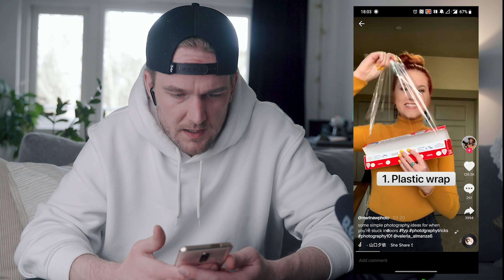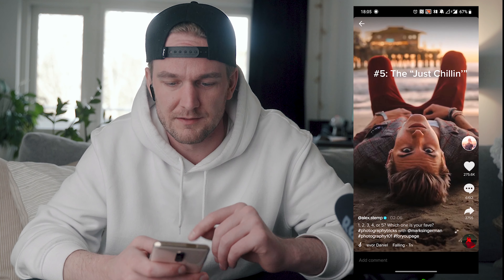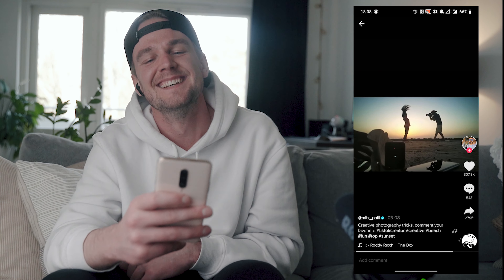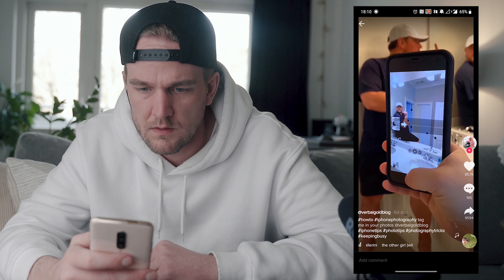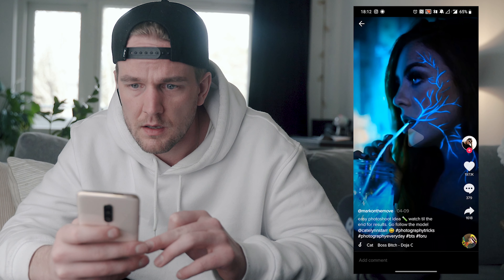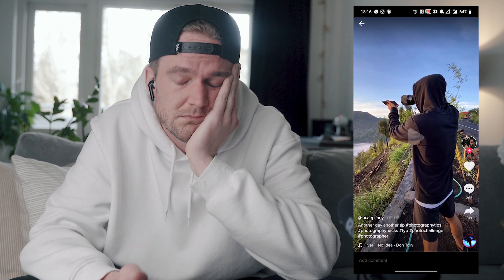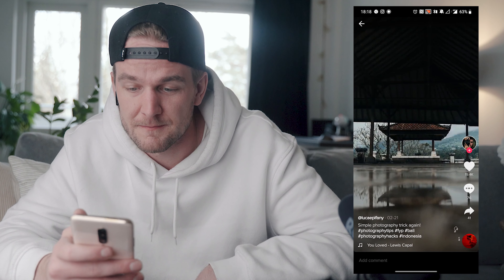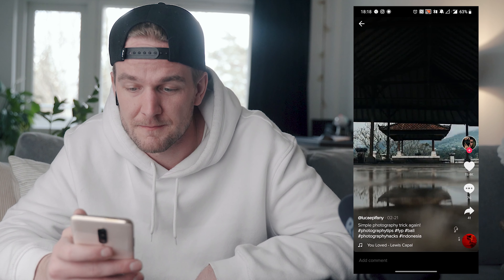PHOTOGRAPHER REACTING TO TIKTOK PHOTOGRAPHYTRICKS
FAVOURITE LENS - Tamron 28-75mm f2.8